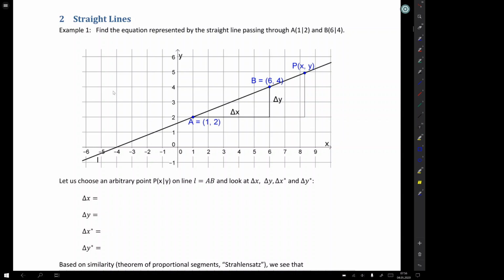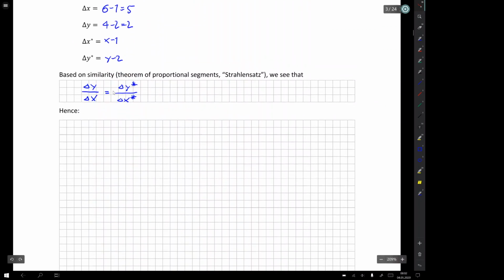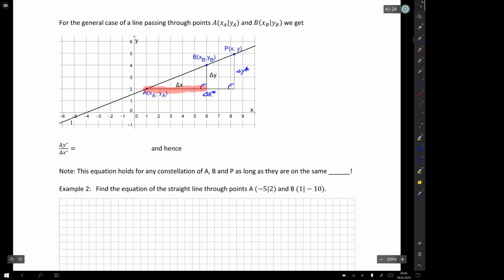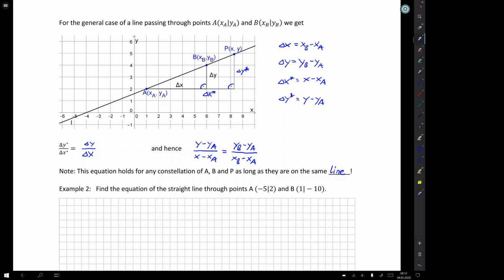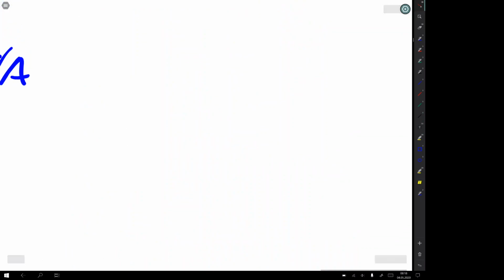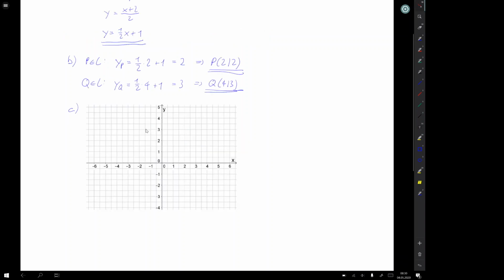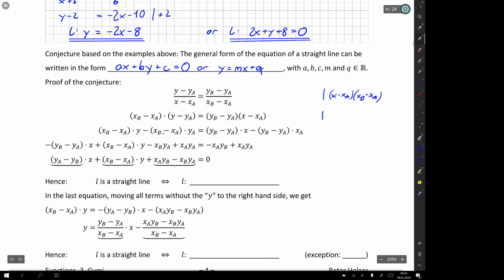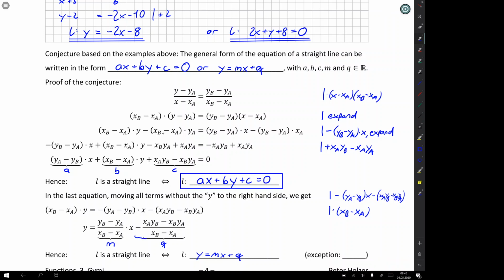Functions 2 0 StraightLines